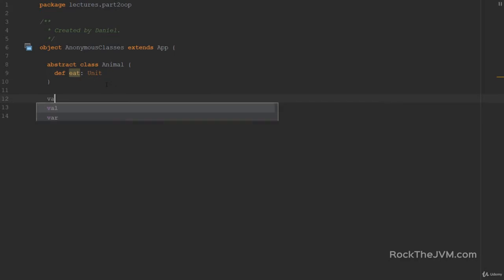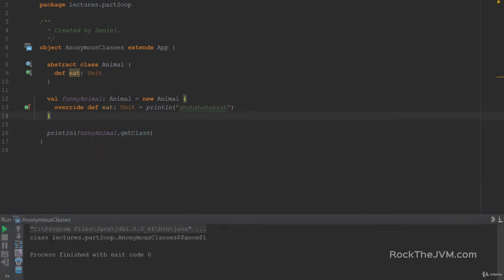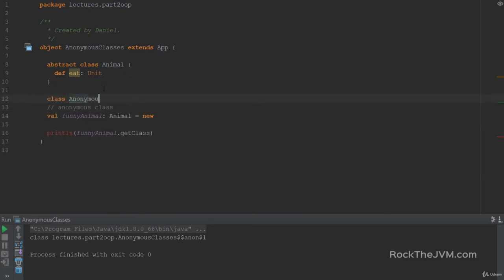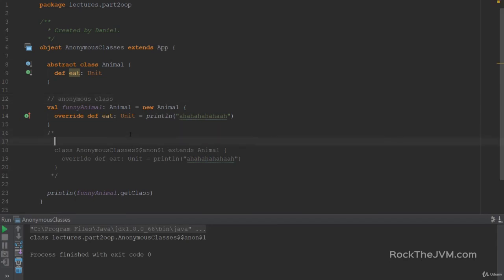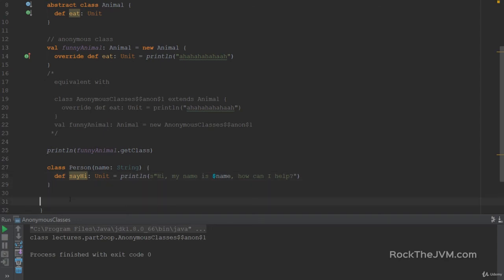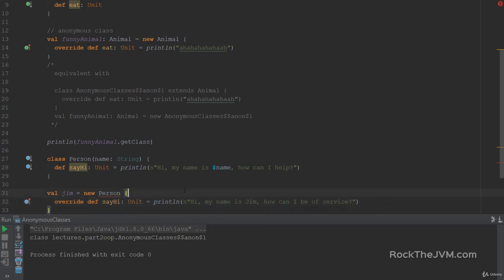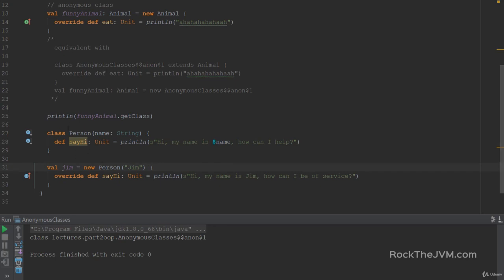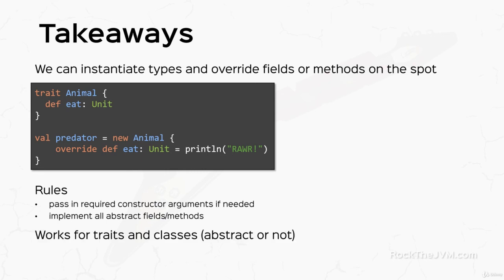Anonymous Classes #10.3 Scala functioning and programming for beginners